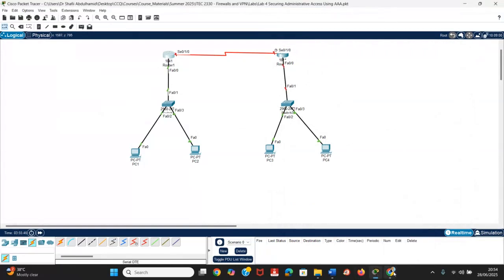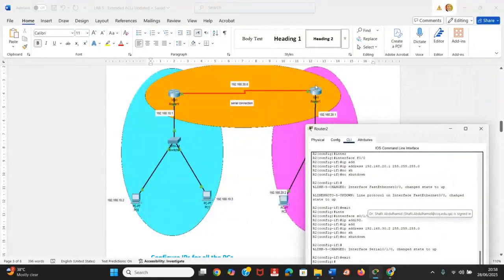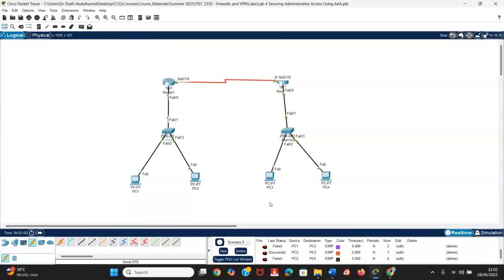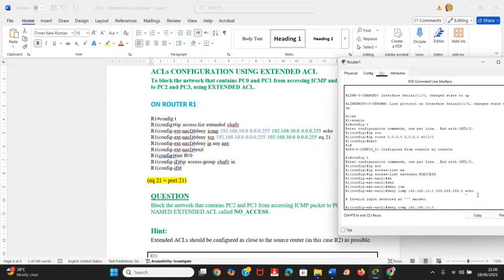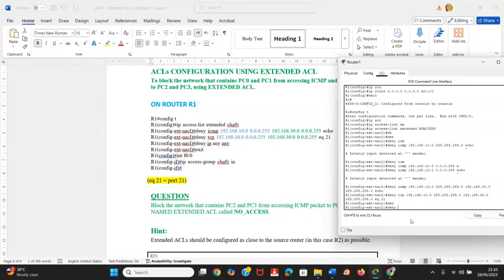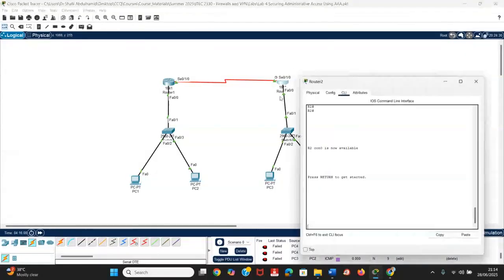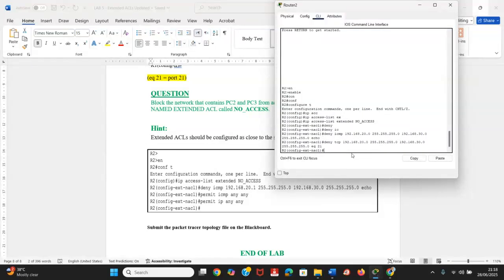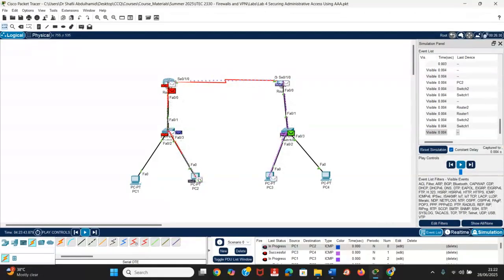LAB 5: Extended ACL Configuration PART 2